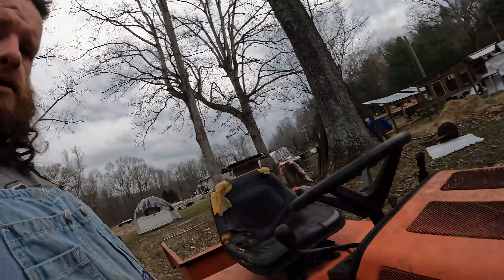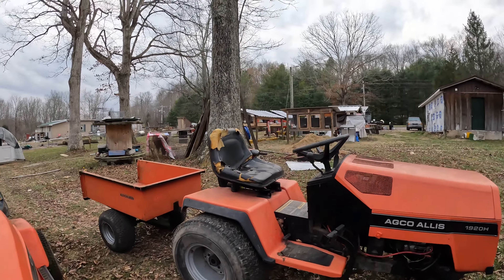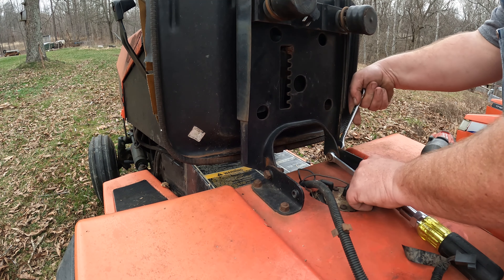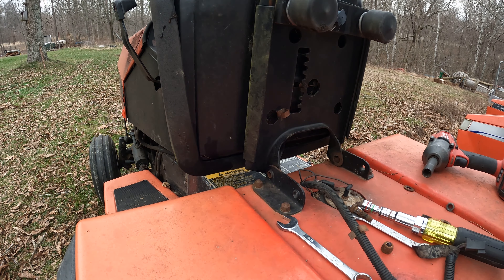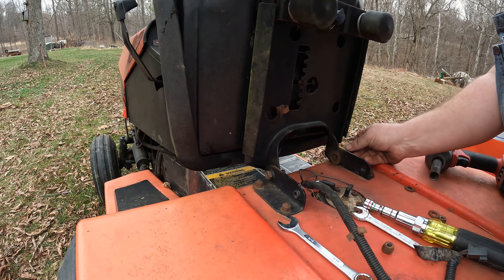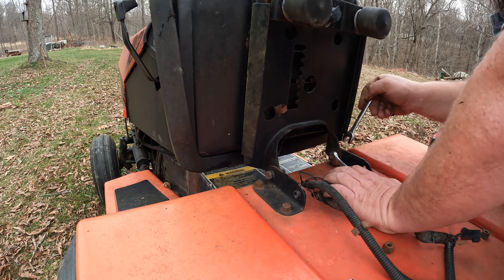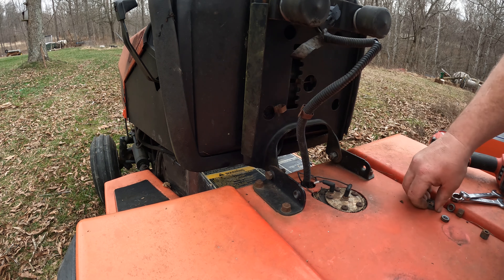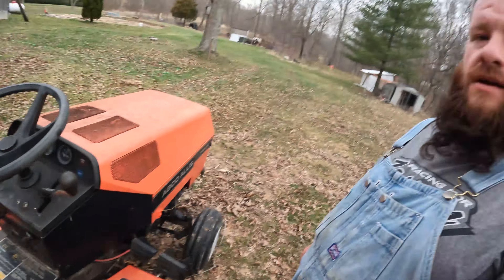AGCO Allis Garden Tractor Seat Swap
Our current AGCO Allis garden tractor that we use has a pretty roughed up seat on it...Dirk comes up with a great idea to fix this issue!